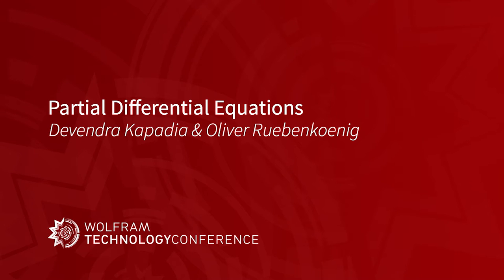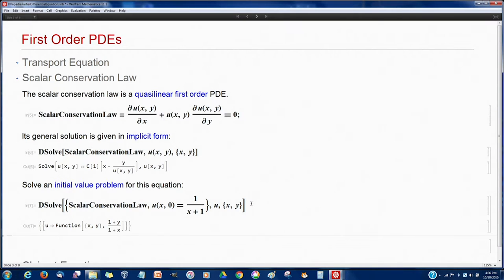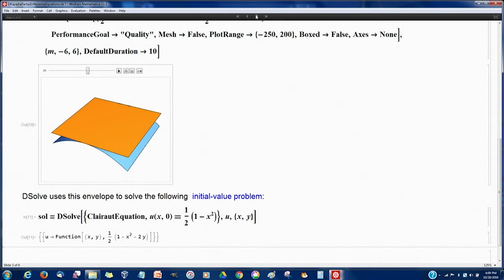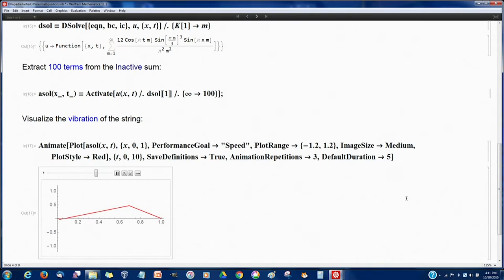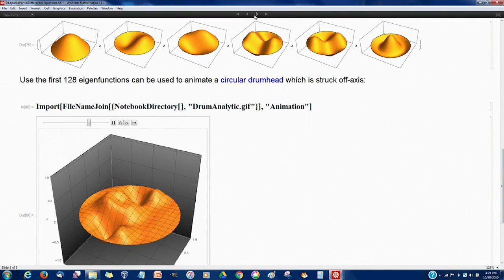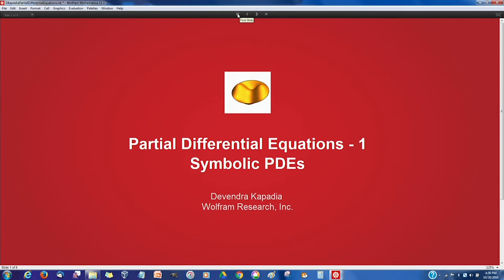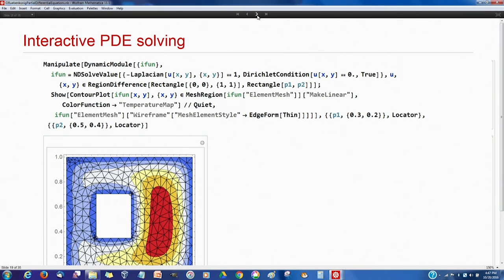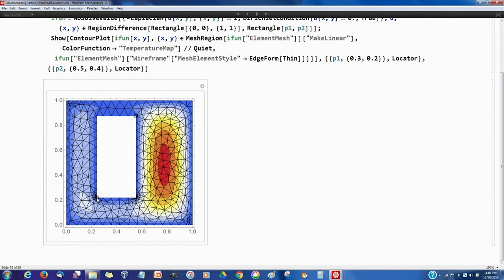Partial Differential Equations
Speakers: Devendra Kapadia & Oliver Ruebenkoenig